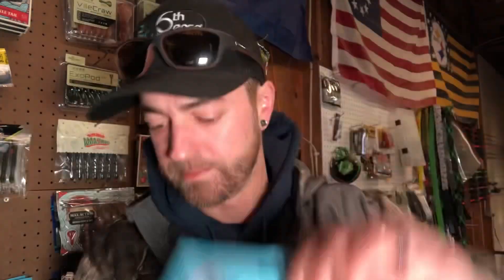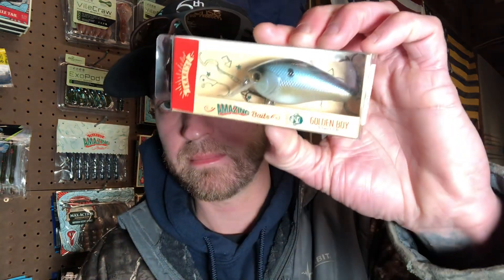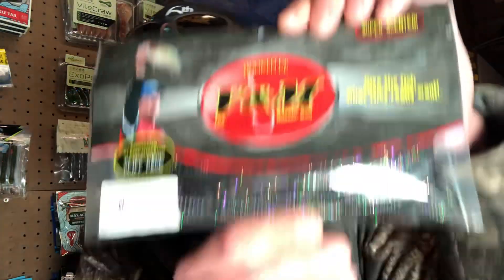Weekly Giveaway! #117 | 11-9-24